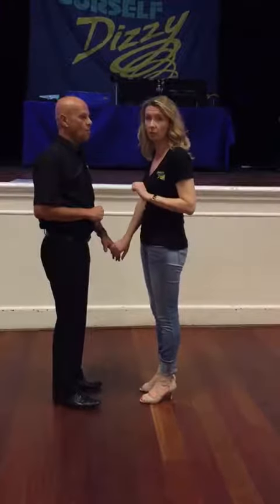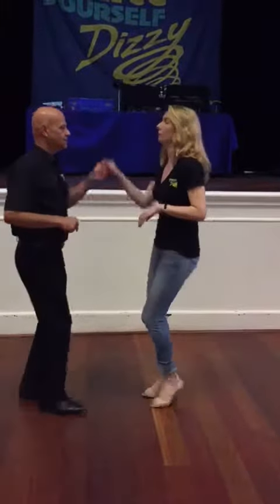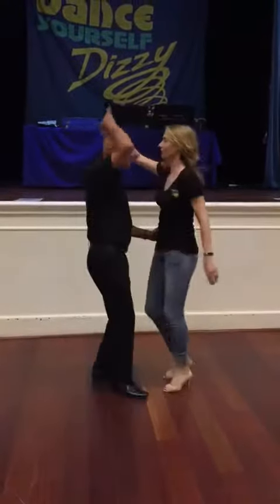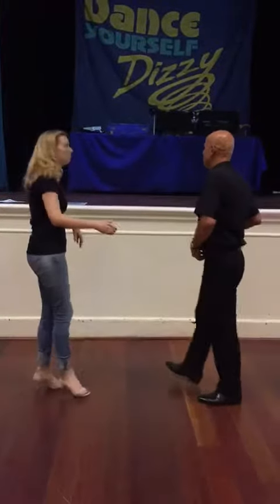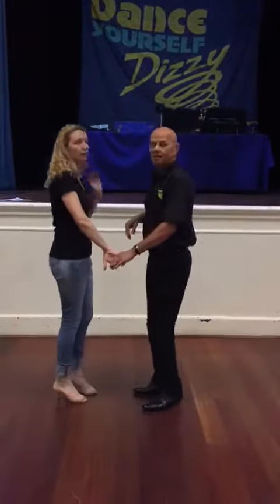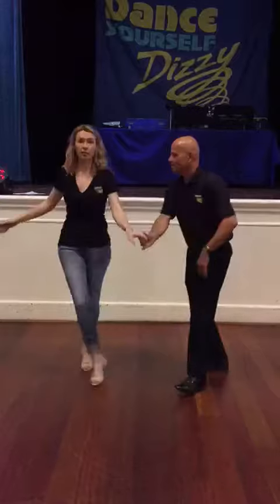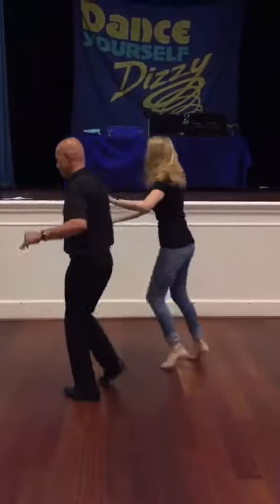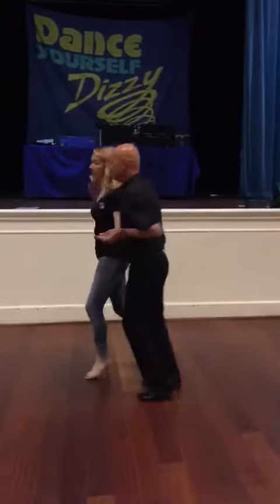Winchester Moves Tuesday 19th June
Beginners: Pushspin, Comb, Octopus

Intermediates:
Wurlitzer Left Handed Pushspin
Yoyo Backslide
Neckbreak Catapult
Basket Travelling Unwind

Please note this video is not intended for people to learn the moves from scratch, but just as a reminder of the moves for those who attended the class.